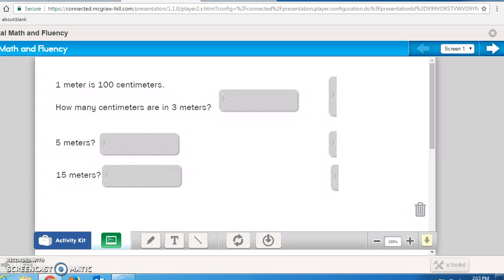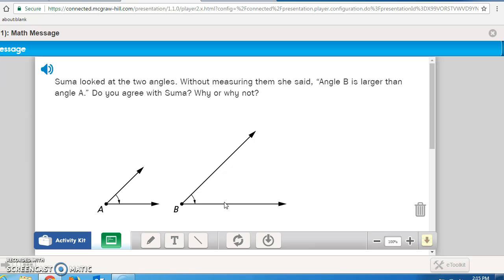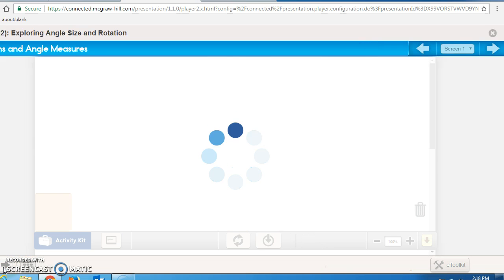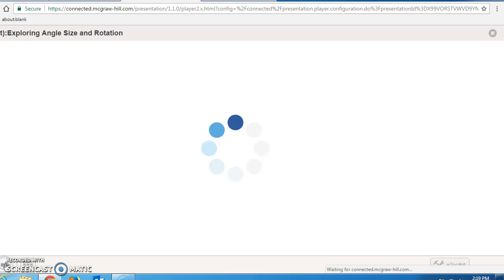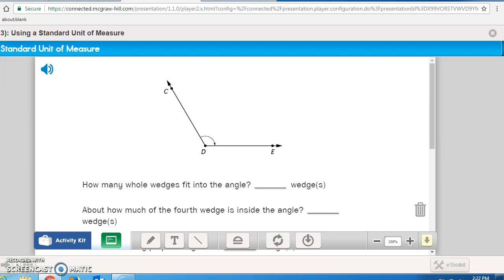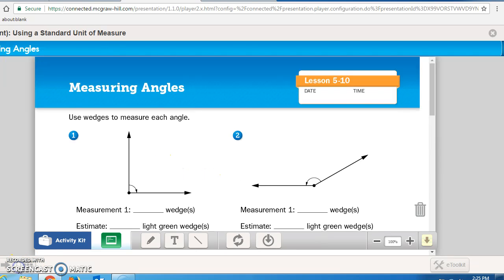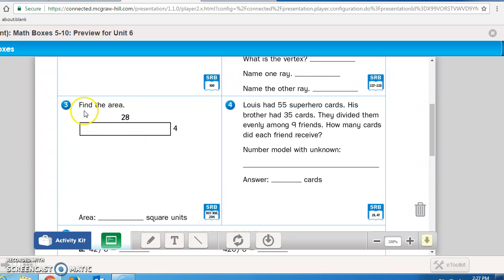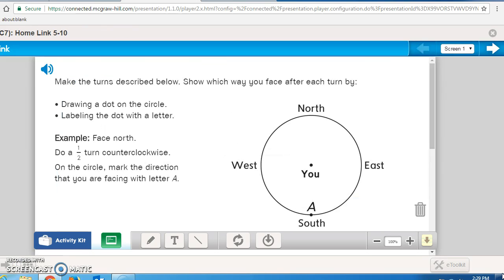Unit 5 Lesson 10